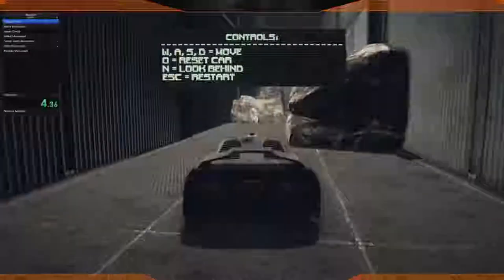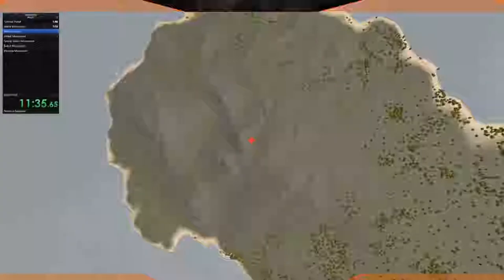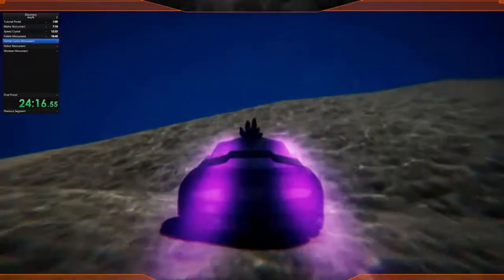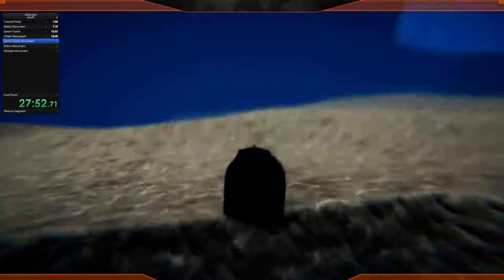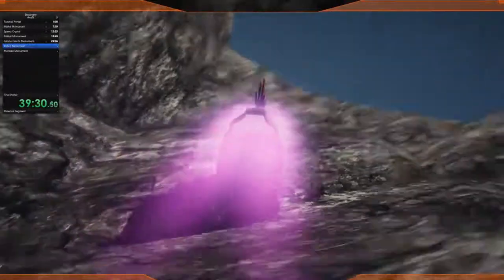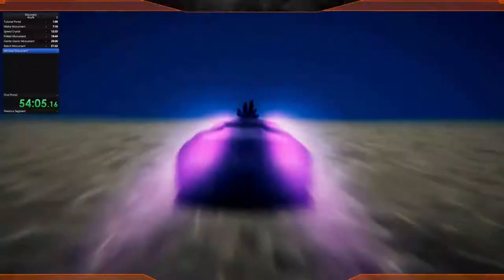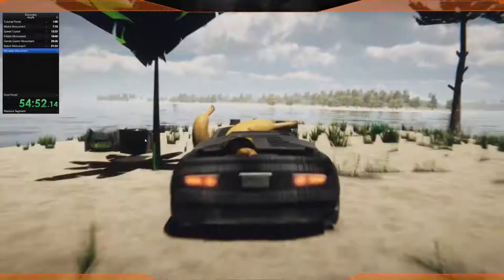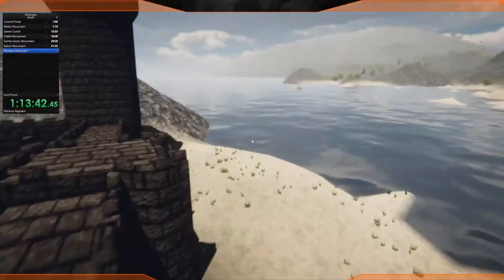Discovery | World Record Speedrun: 1:31.34